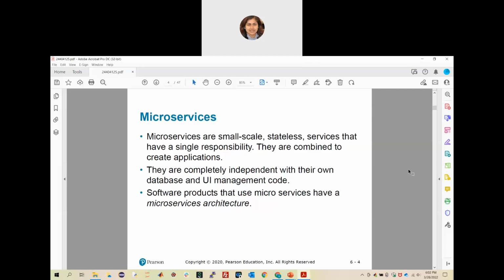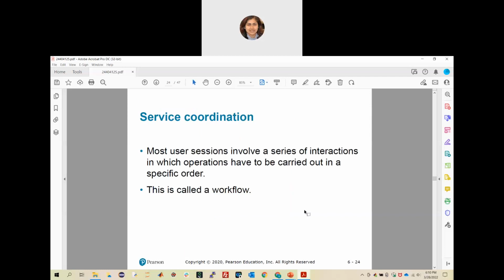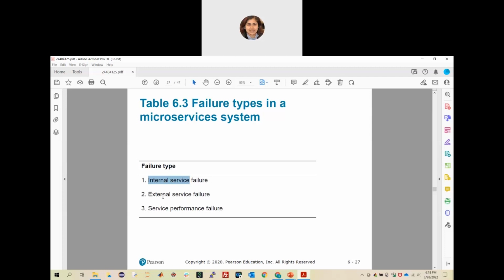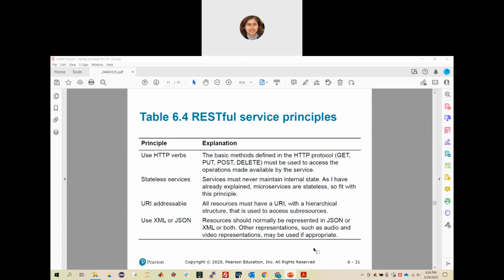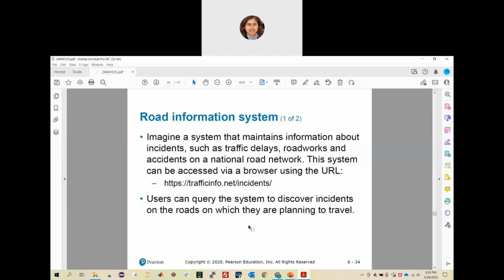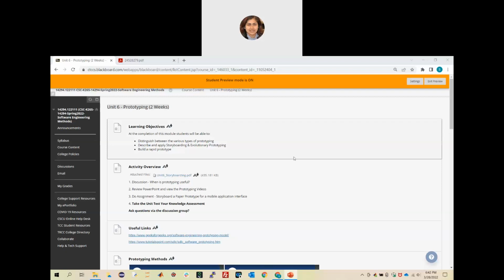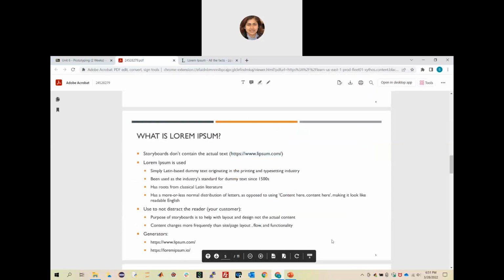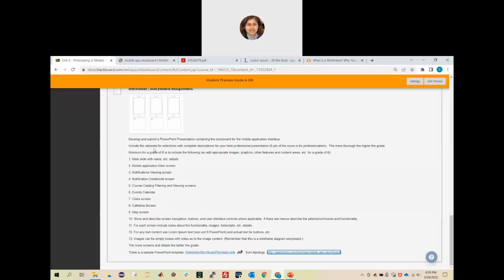Microservice Architecture & Prototyping